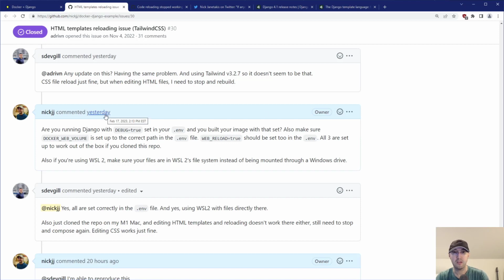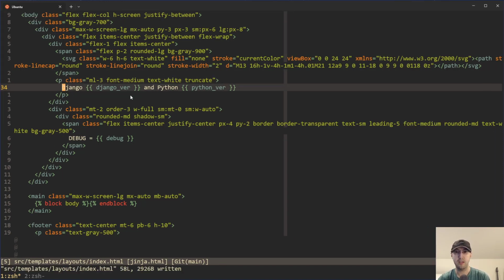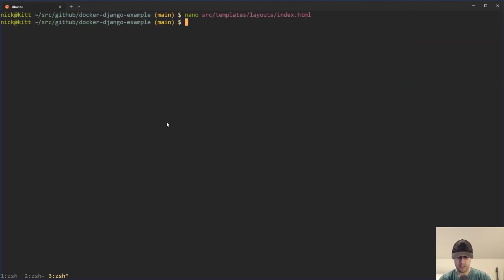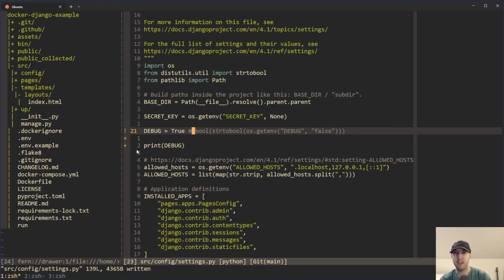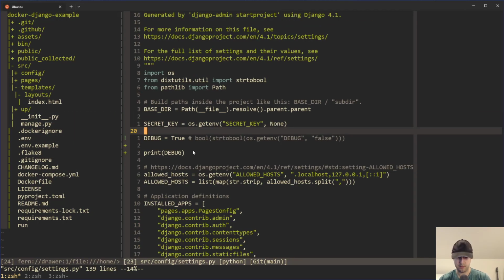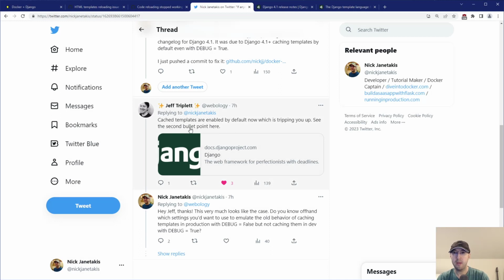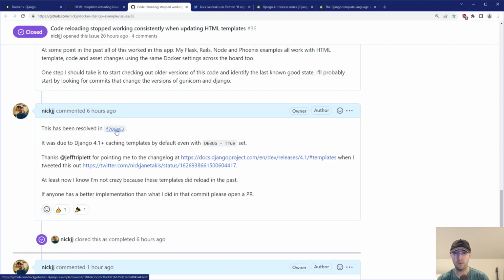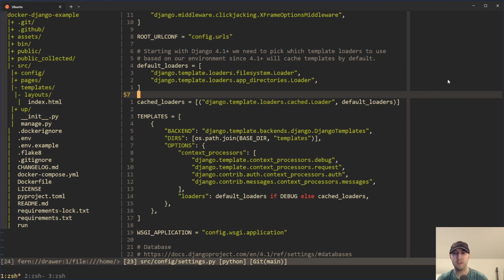Django 4.1+ HTML Templates Are Cached by Default with DEBUG = True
Here's how you can fix HTML templates not being updated in development.

TIMESTAMPS
0:00 -- Intro
0:32 -- Being notified of the issue and basic questions
1:58 -- Demoing the problem
4:46 -- Trying a different code editor in case Vim is causing file watcher issues
5:37 -- Making sure the environment variables are being read correctly
8:02 -- Ensuring the Django settings file is seeing the correct env value
10:17 -- Updating a Python file will invalidate the HTML template cache
10:57 -- I removed the asset containers, that didn't help
11:48 -- Creating an issue to document it and checking the TEMPLATES variable
13:58 -- The next step was to do a bisection search to find the last known good state
15:45 -- Throwing out a tweet and getting help in less than an hour
16:19 -- Checking out the Django 4.1 release notes related to template caching
18:13 -- Coming up with a solution that works in dev and prod
20:24 -- Demoing the solution
21:05 -- I use gunicorn in development and production